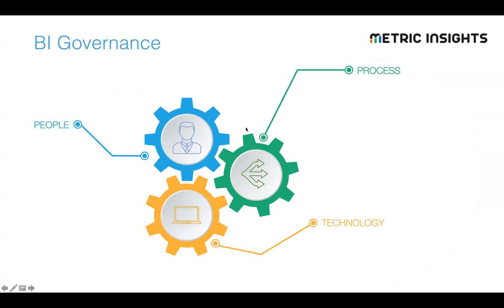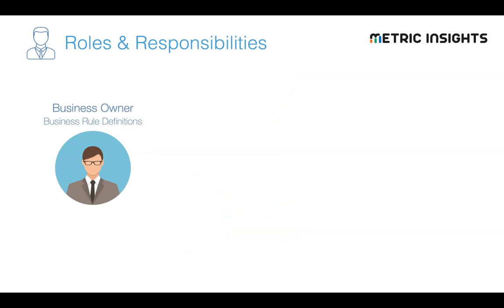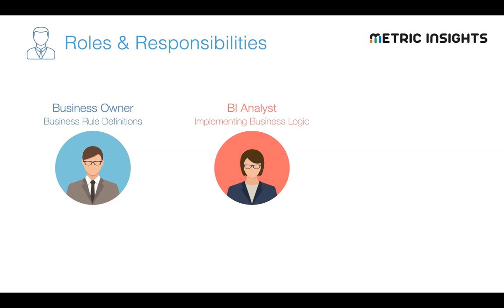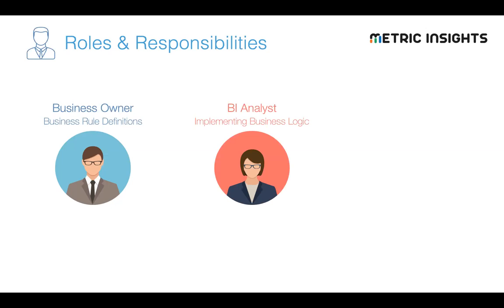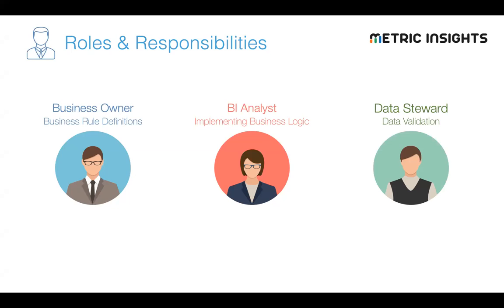A Practical Guide to Implementing Effective BI Governance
Organizations continually fail to generate ROI on their governance initiatives because they are too narrow in scope. To be effective, Business Intelligence (BI) governance must cover both data and visualizations.

This presentation will provide a practical step-by-step guide for implementing effective BI governance and a toolkit for addressing the three critical aspects of any program:

•People – Roles and responsibility in the governance process
•Process – A matrix to map out the right process for each type of information asset
•Technology – The essential components required in your technology stack